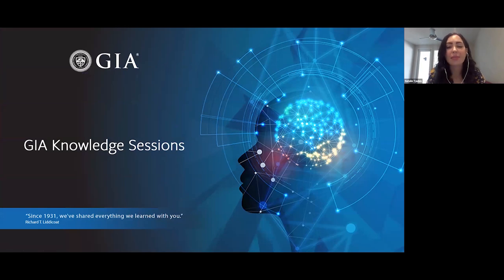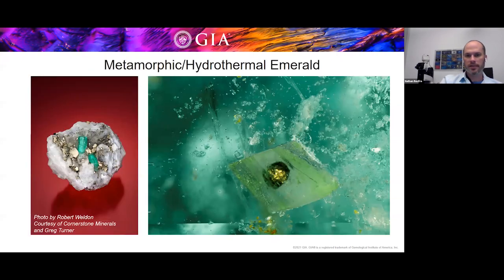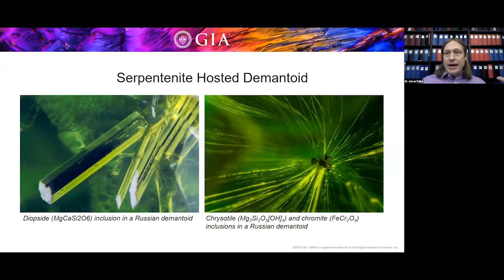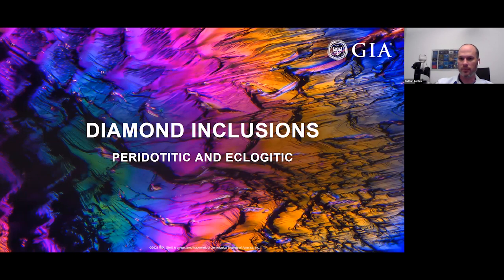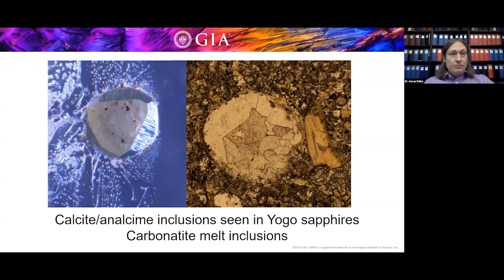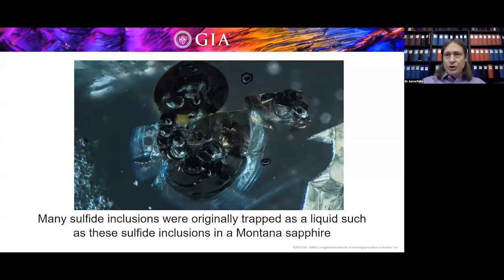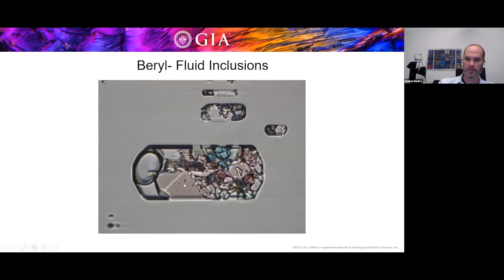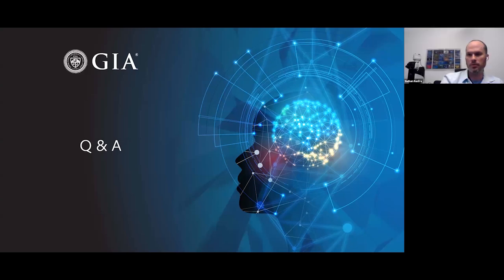Microfeatures of Gems: Geologic Implications | GIA Knowledge Sessions Webinar Series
Inclusions are more than imperfections or clarity characteristics. They can teach us much about gemstones’ journeys and reveal otherwise inaccessible information about Earth’s formation. What stories do diamond inclusions tell about Earth’s mantle? What do rutile needles and three-phase inclusions teach us about corundum and emerald, respectively? Follow Manager of Gem Identification Nathan Renfro and Senior Manager of Research Dr. Aaron Palke as they offer an up-close look into the microworld of gems and show us how this world reveals secrets about Earth’s geologic processes at large.